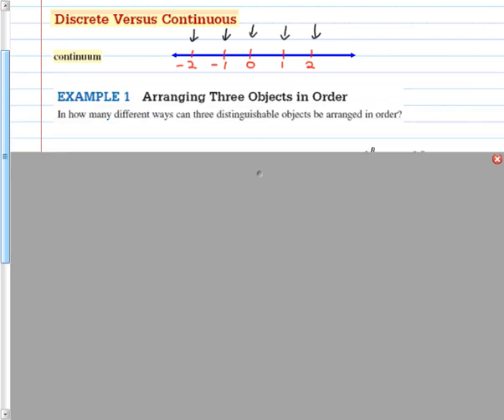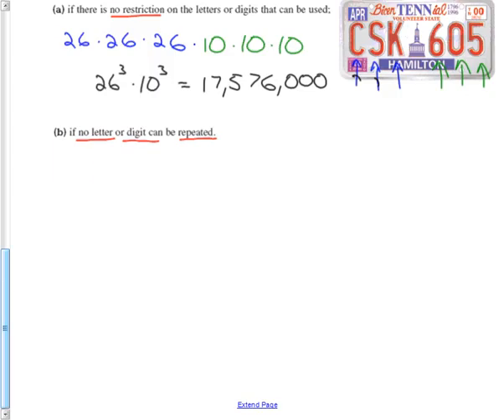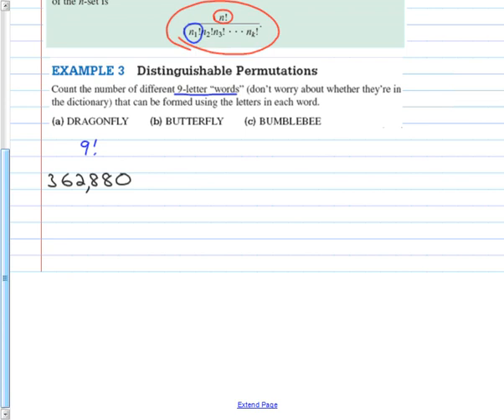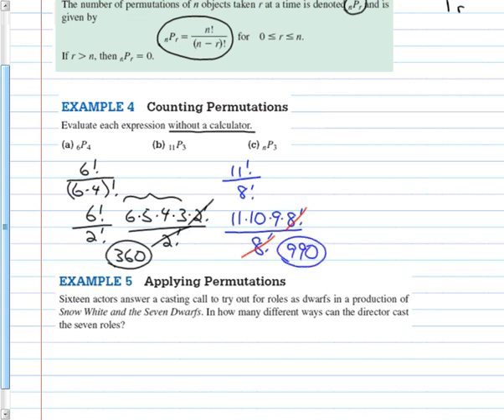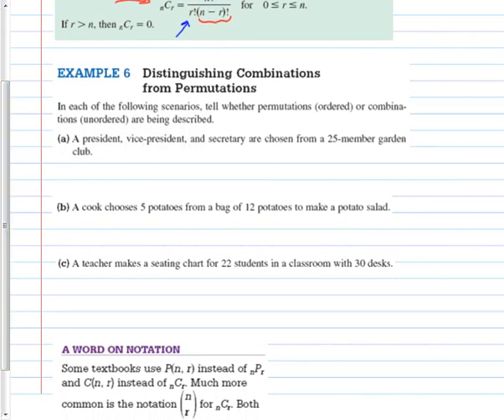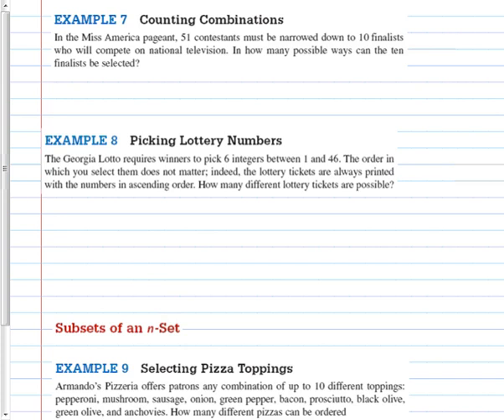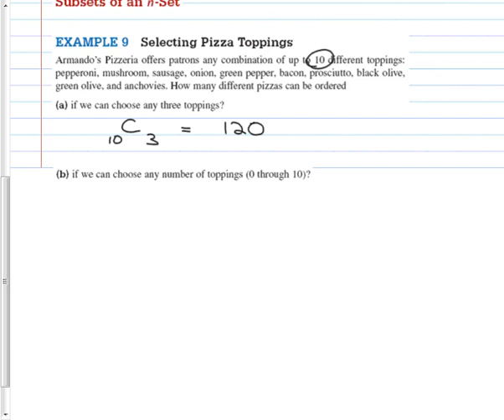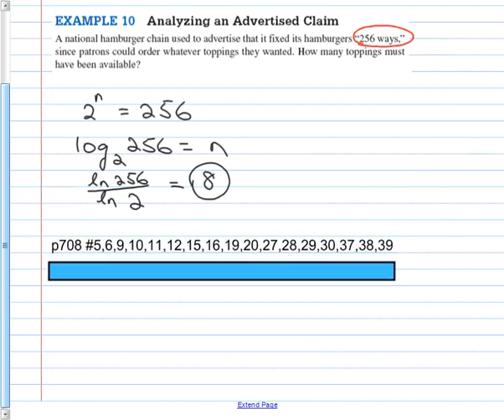Pre-Calculus 9.1 Basic Combinatorics 2018